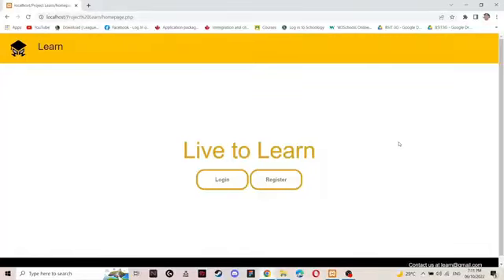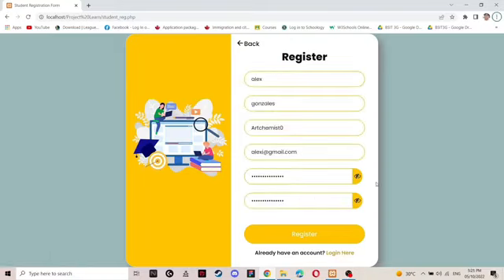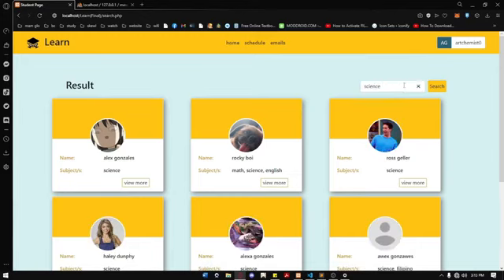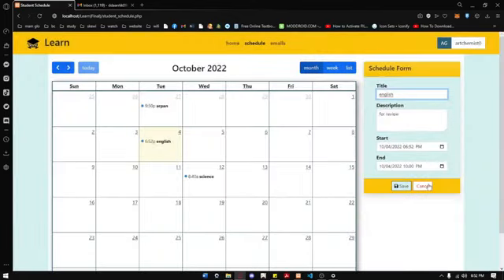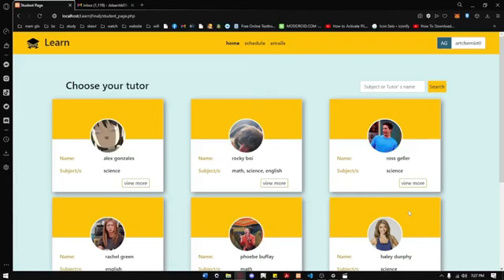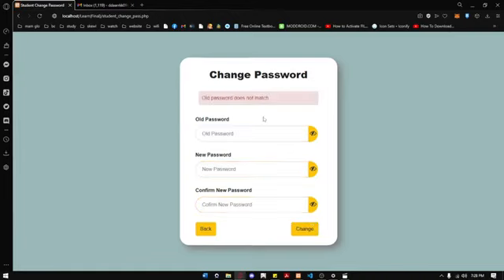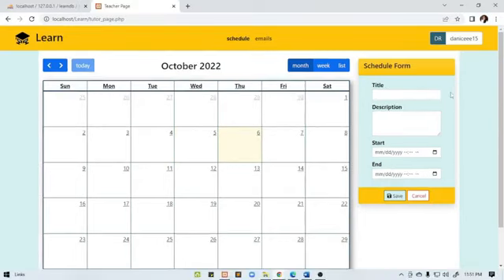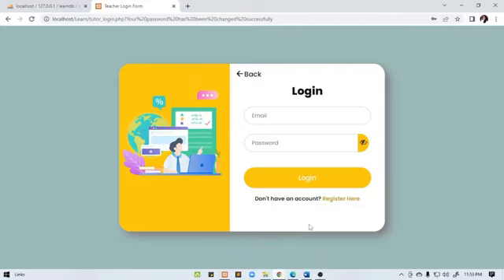Project Learn The Design and Development of an Online Tutor Finder Application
Home Tutor Finder using react javascript